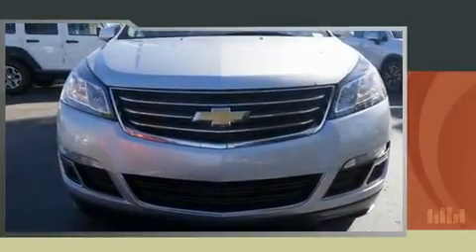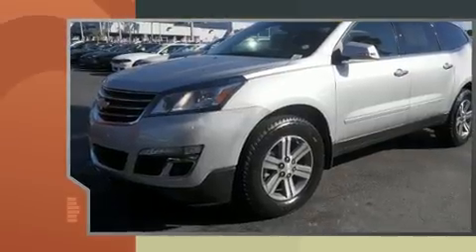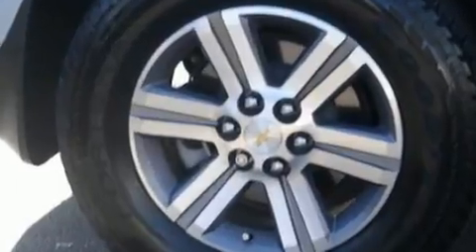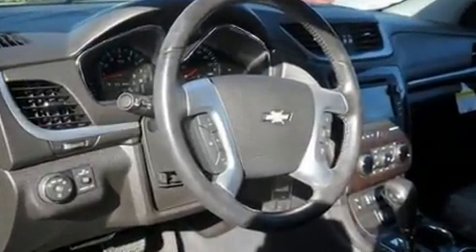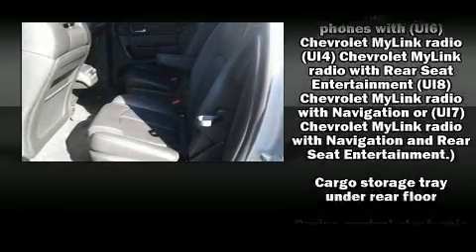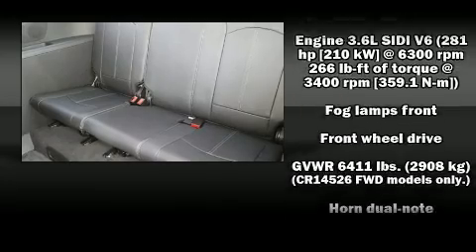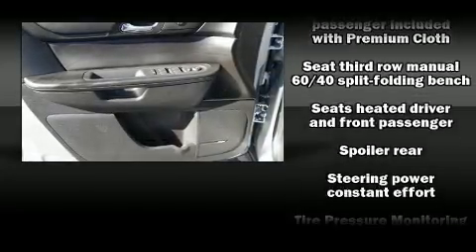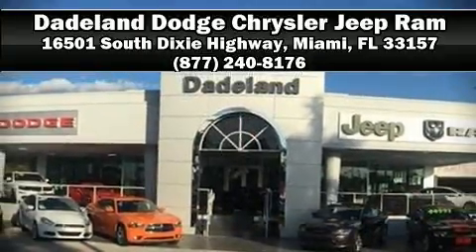2015 Chevrolet Traverse LT in Miami, FL 33157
Get excited about the 2015 Chevrolet Traverse. It features an automatic transmission, front-wheel drive, and a refined 6 cylinder engine. A wealth of standard features means that you no longer have to sacrifice. Like heated seats, front and rear reading lights, a rear window wiper, a trip computer, an automatic dimming rear-view mirror, an outside temperature display, a power rear cargo door, and remote keyless entry. Back seat passengers will appreciate the rear audio controls, allowing them to make easy adjustments to the stereo system. Third row seats provide an even greater maximum passenger capacity. Premium sound drives 10 speakers, providing you and your passengers a sensational audio experience. Chevrolet ensures the safety and security of its passengers with equipment such as: dual front impact airbags, front SIDE impact airbags, traction control, ignition disabling, onStar, and 4 wheel disc brakes with ABS. Brake assist technology provides extra pressure when applying the brakes. It also arrives with a Carfax history report, indicating just one previous owner. We have a skilled and knowledgeable sales staff with many years of experience satisfying our customers needs. They'll work with you to find the right vehicle at a price you can afford. We are here to help you.